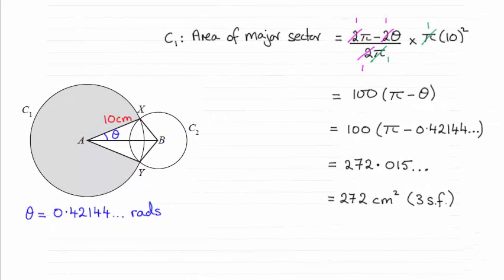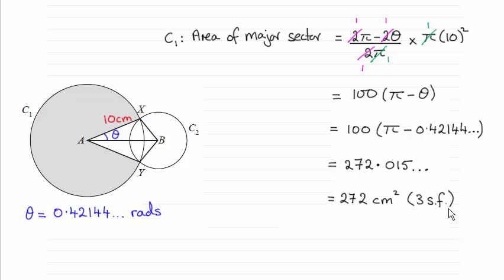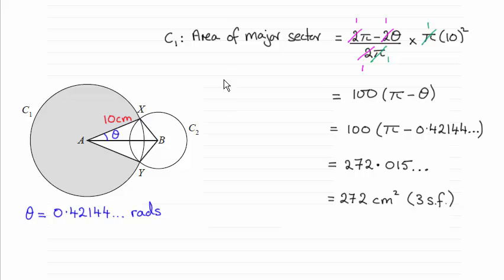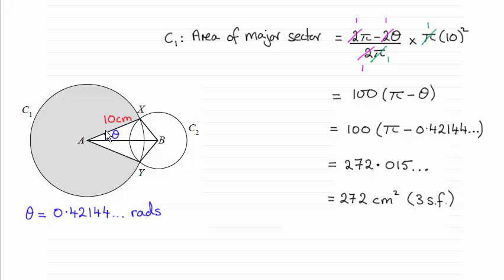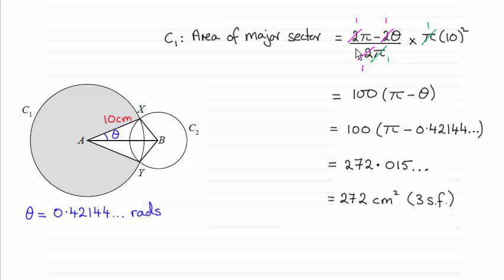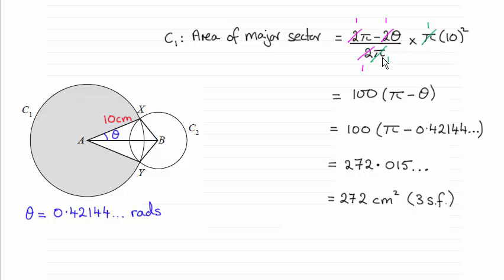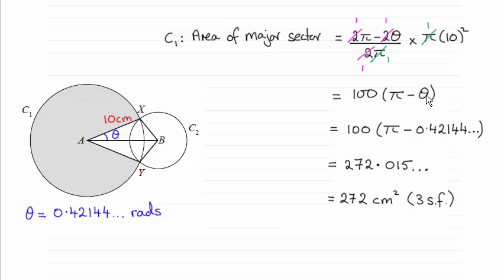Edexcel International Core Maths C12 January 2015 Q9(b) : ExamSolutions Maths Revision